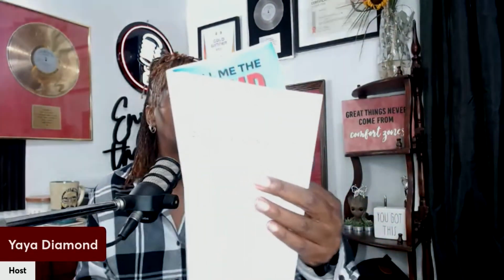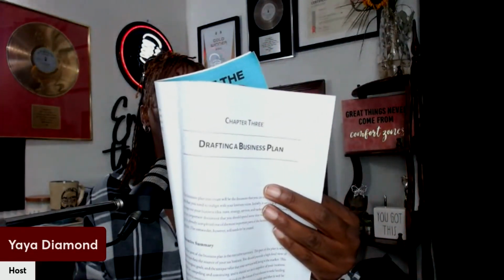John Alex Gatsby gets jaw dropping news during the broadcast - Tax Review and Box opening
John Alex Gatsby
Bringing the vibes to your bedroom is Brooklyn-bred breakout star John Alex Gatsby. The trailblazing talent is heating up R&B music with his series of new singles. Ready to rave through the industry with his refined and distinctive sound, J.A. Gatsby takes listeners on a deep dive into his artistry with his latest offerings. In doing so, the raved records will have you replaying on repeat following the enticing ear-worm that’s created after one listen. His signature sound sets the tone for the standout star’s musical style. Furthermore, Gatsby utilized his trendy talents as a storytelling star to tell his story to listeners in a bold, fresh rhythmic style. John Alex Gatsby brings that nostalgic 90’s R&B reminiscent feel while molding modern day production. His new refined sound and artistic approach reveals the versatility to his creativity.
John Alex Gatsby returns to his first love, music, with the same tenacity that he had before, this time with a stunning new sound; creating collaborative classics, this musician has delivered a series of musical masterpieces to the masses, and this is only the beginning.

Record Inspiration:
I was in the process of parting ways with a former manager and in the course of the conversation, she weaponized therapy against me by saying "I think you need some serious therapy" I found this very interesting considering in our entire time working together, this dire need for therapy had never been mentioned before. I immediately knew that this was a tactic used to try to inflict mental anguish and pain on me by making me think that something must be wrong with me, when in fact the problem all along was really her. My response was, "I got issues, we all got problems.." I fired her at the end of that same phone conversation and went into the studio and made "Therapy" that next Monday, the rest is history..

THE REFUND MAN
How You Can Start a Successful Tax Business

Title: They Call Me the Refund Man Subtitle: How You Can Start a Successful Tax Business. Looking for a lucrative business opportunity? Look no further! Introducing “They Call Me the Refund Man” This is a complete guide on How to Start a Tax Preparation Business,”

In this era where the tax return business offers boundless opportunities for financial success, This book is the ultimate guide to unlocking this thriving business potential.

Encorekicks.com
Michael Neely unboxing of an exclusive pair of premium sneakers by Encore Kicks

Tools and Services I use:
Tubebuddy is the bomb! Try it out on me
Best website for musicians. Try it for free on me

™Yaya Diamond
Red Hot Reality Ent. LLC